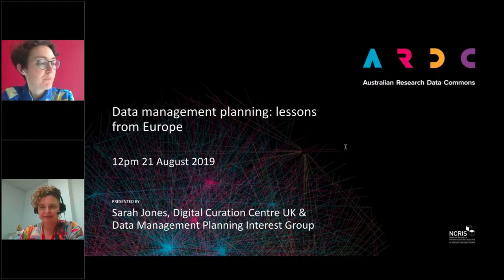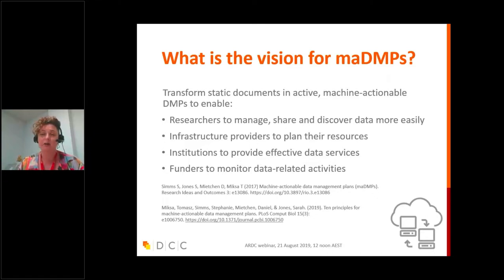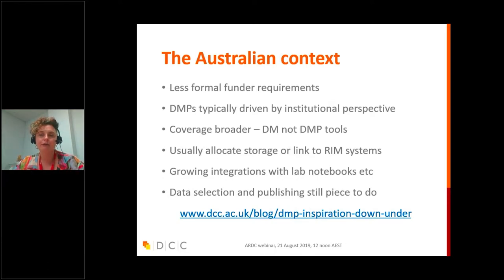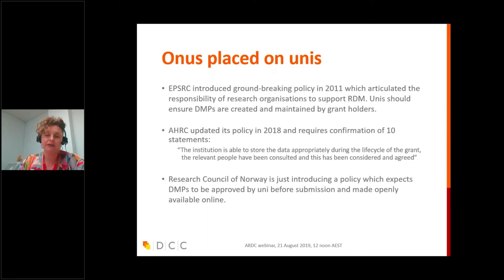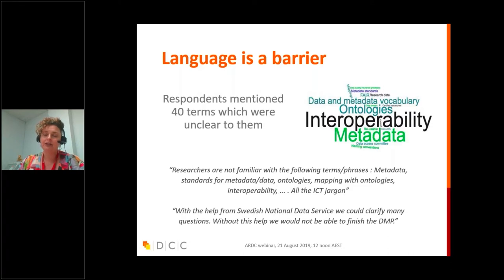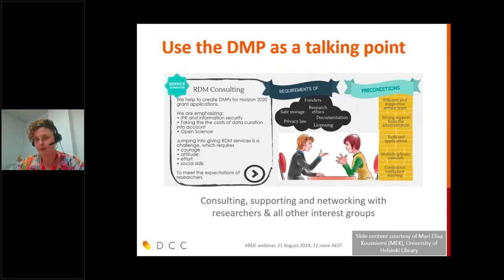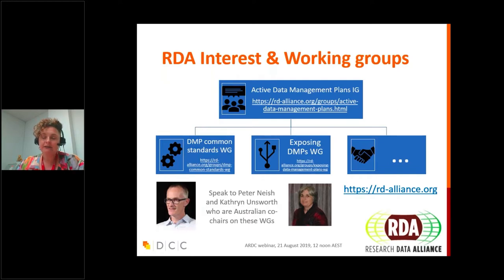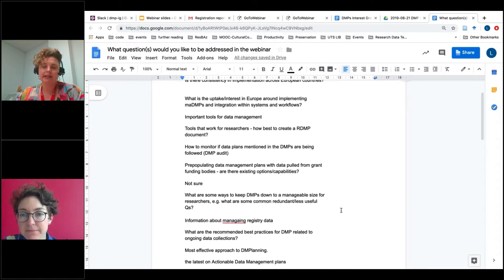Data Management Planning: lessons from Europe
Brought to you by the ARDC and the Data Management Plans (DMP) interest group, this webinar will provide an introduction to Data Management Plans and how they are being applied in Europe. Recent trends will be profiled such as funders placing the onus of responsibility on research institutions, universities requiring PhD students  to have DMPs approved by supervisors for progression, and typical feedback/review  practices. New features in the DCC’s DMPonline tool will be demonstrated and an update on machine actionable DMP developments from the Research Data Alliance Working Groups will also be provided.

The webinar will be presented by Sarah Jones, Associate Director at the Digital Curation Centre. Sarah coordinates the DMPonline service and has been engaged in international DMP activities for the past decade.